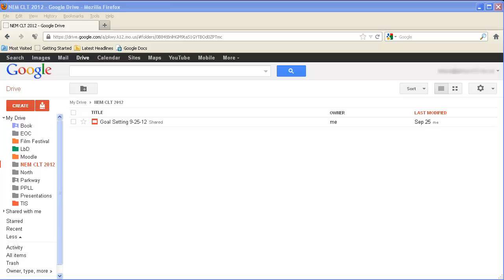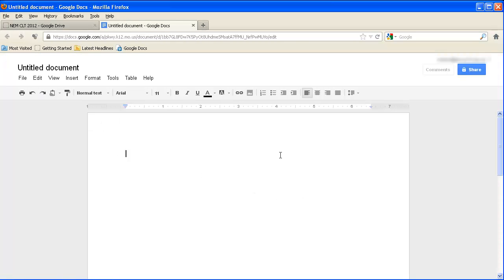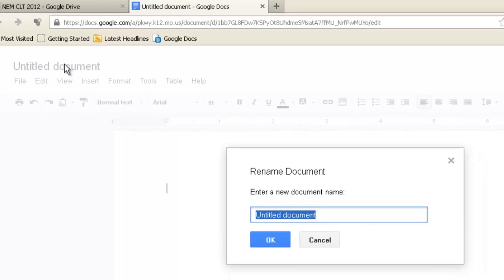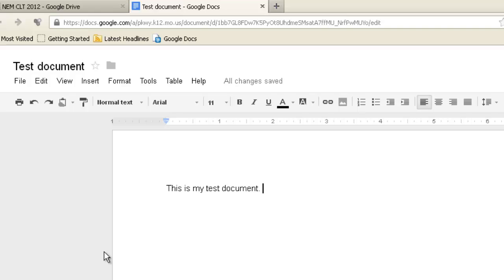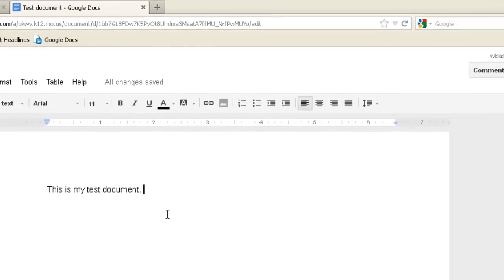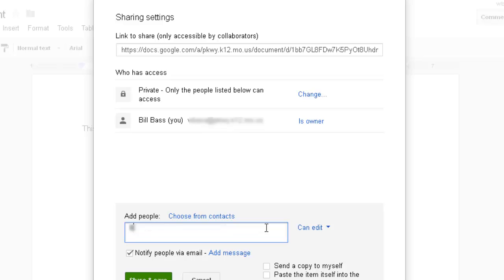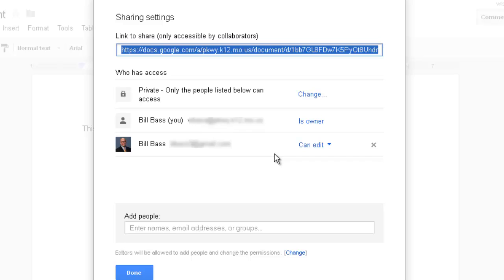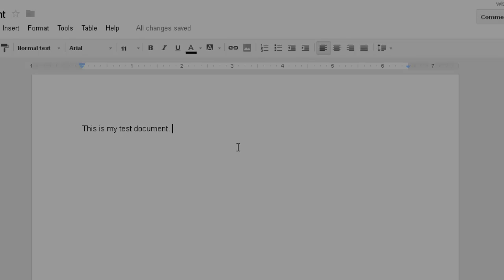Create and Share a Google Drive Document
Google Drive (Docs) allows you to create and share documents online using only your browser. This video is a brief introduction to that process.